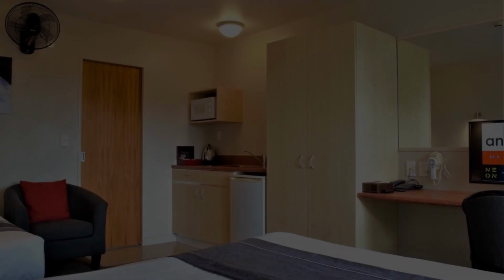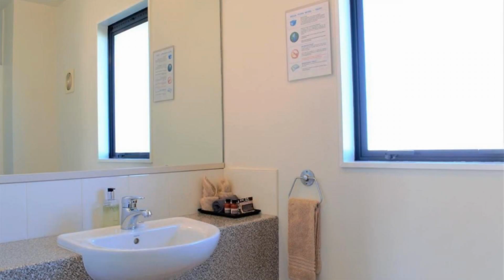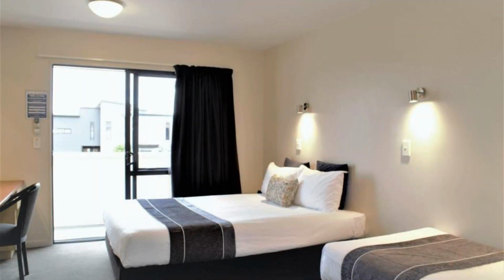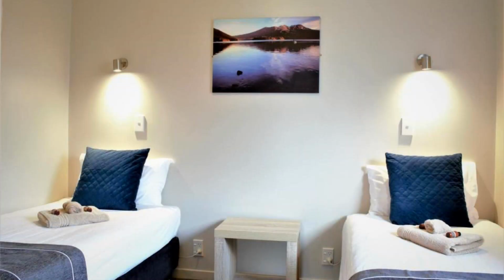Bella Vista Motel Taupo, Taupo, New Zealand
About Property:
You're eligible for a Genius discount at Bella Vista Motel Taupo! To save at this property, all you have to do is sign in.
Bella Vista Motel Taupo offers comfortable and modern accommodation just 800 m from the shores of Lake Taupo. All rooms have en suite bathrooms, free Wi-Fi access and cable TV.
Bella Vista Taupo has an outdoor barbecue area where guests can prepare their own meals, guest laundry service and on-site parkin...
Property Type: Hotel
Address: 145 Te Heuheu Street, 3330 Taupo, New Zealand
Searching For
1. Bella Vista Motel Taupo - Taupo - New Zealand
2. Bella Vista Motel Taupo - Taupo - New Zealand Address
3. Bella Vista Motel Taupo - Taupo - New Zealand Rooms
4. Bella Vista Motel Taupo - Taupo - New Zealand Amenities
5. Bella Vista Motel Taupo - Taupo - New Zealand Offers and Deals
Audio Credit:
Track Title: Blank Slate
Artist: VYEN